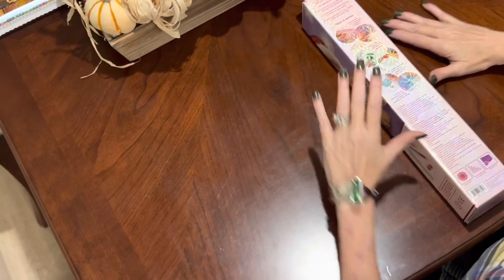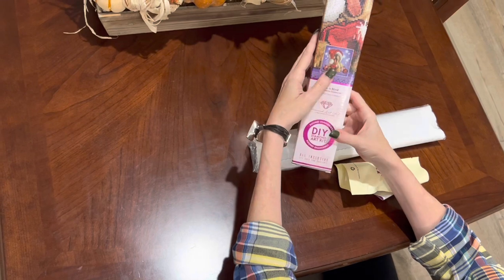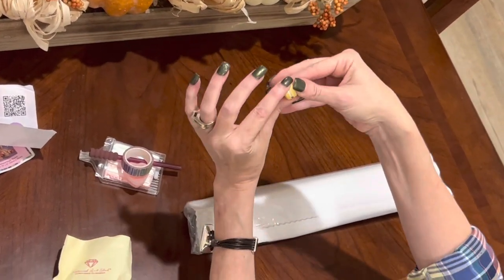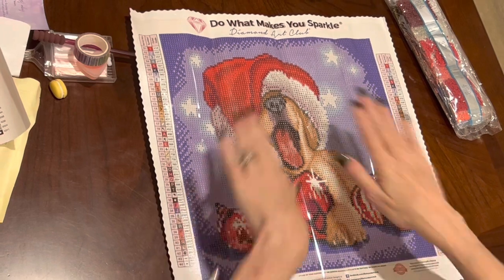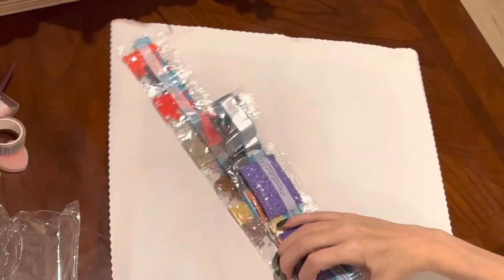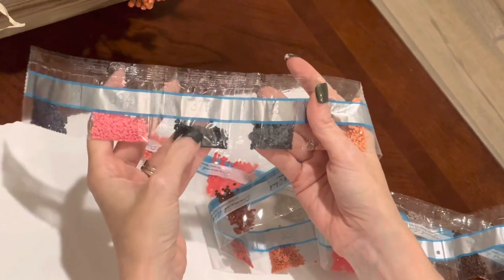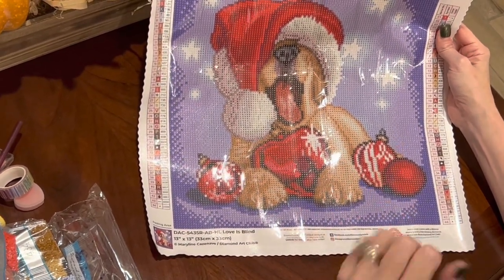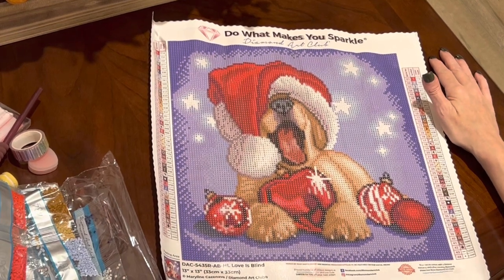BRAND NEW! Diamond Art Club Hobby Lobby Christmas Diamond Painting! Just Adorable!